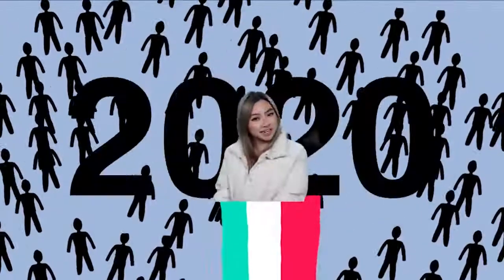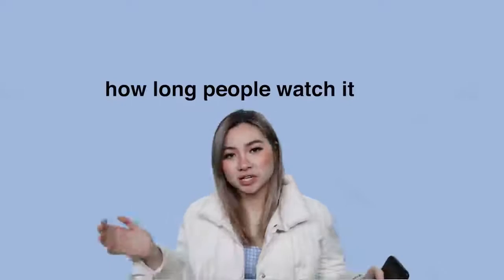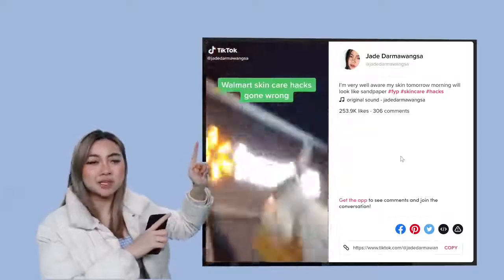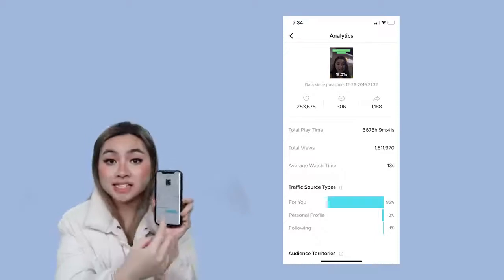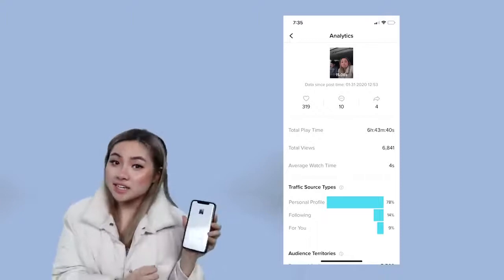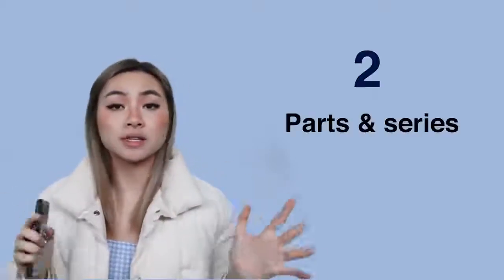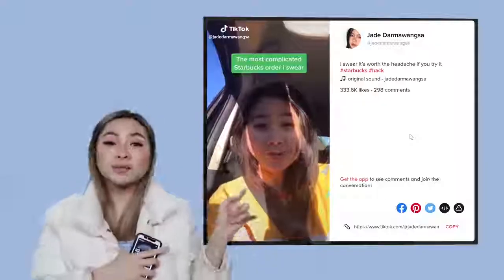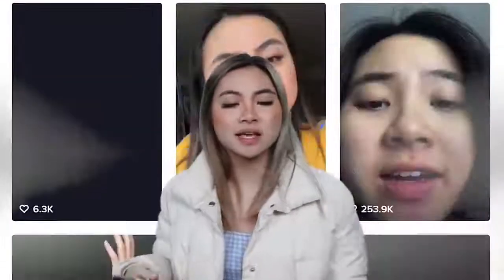TikTok HACK - How To Go VIRAL In 24 Hours!!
Today we talk about how to GROW on tiktok! We go over all the algorithm hacks!

CREDIT: jade darmawangsa

I.G. @jerheem